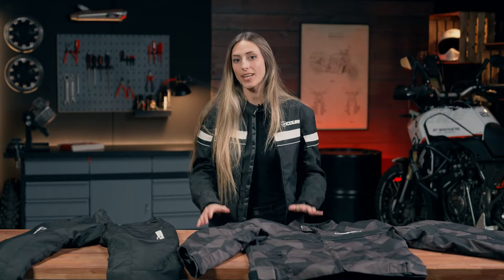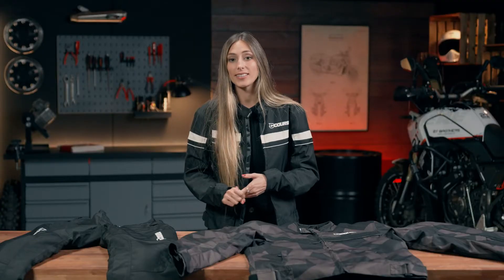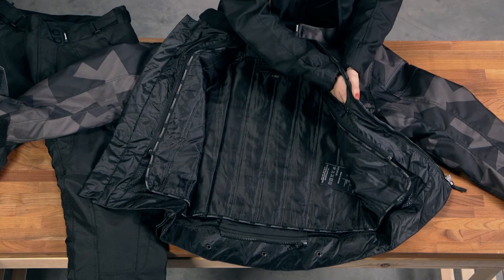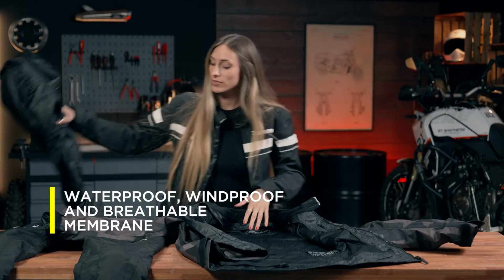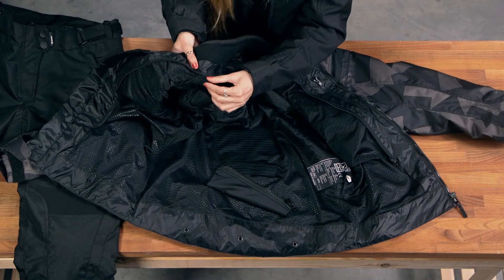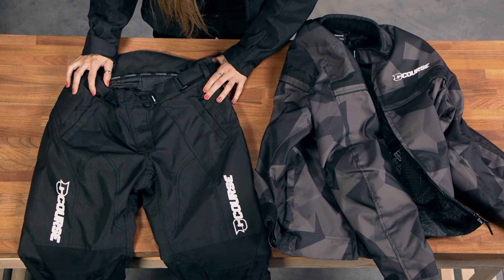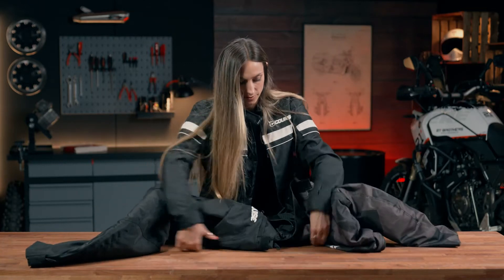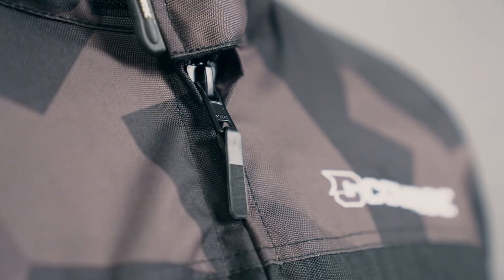COURSE 2 Seasons, The Most Affordable Motorcycle Touring Gear - REVIEW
If you are looking for a motorcycle gear that is practical, waterproof and affordable then you need to take a look at Course 2 seasons set.  Course 2 Seasons textile jacket and trousers are sleek styling and designed to keep you dry and comfortable! The perfect gear if you just want to enjoy the ride without a single worry about the weather.  In this video you can see all the details and the features of the most affordable touring gear on the market.

0:00 Intro
0:15 2 Seasons introduction
0:49 Product detail
1:04 Adjustments
1:17 Pockets and layers
2:10 Protection
2:52 Trousers
3:58 Summary